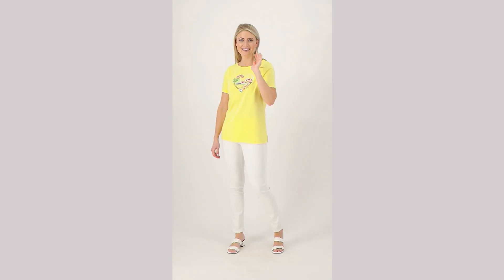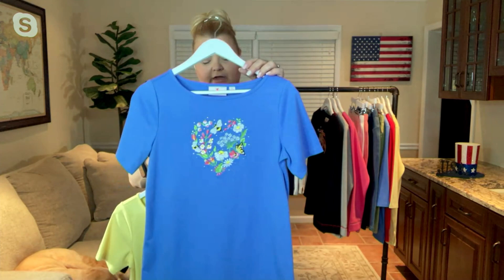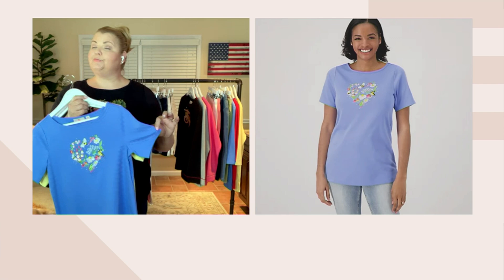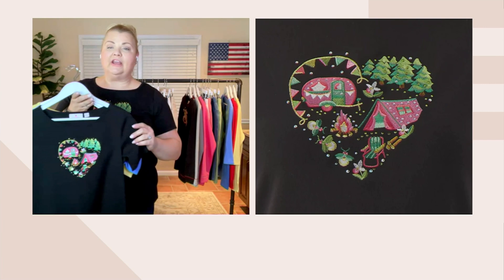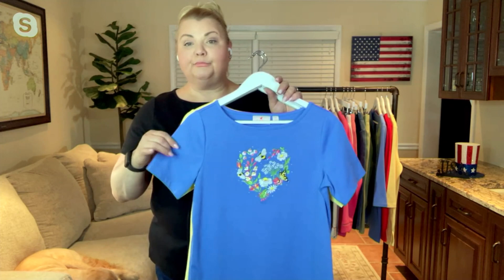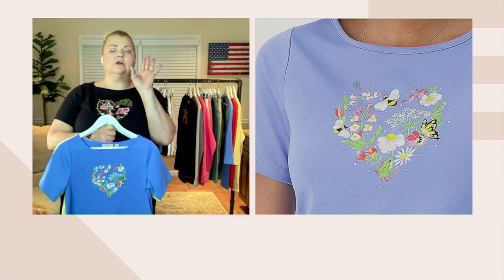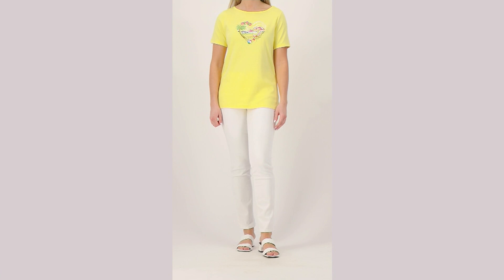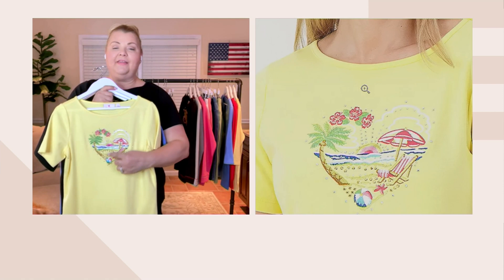Quacker Factory Heart Scene Boat Neck Short Sleeve Top on QVC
Quacker Factory Heart Scene Boat Neck Short Sleeve Top

Reach for this fabulous top on repeat, complete with a joyful heart-shaped scene, and stay comfy-cute all sunny-season long. From Quacker Factory&reg;.